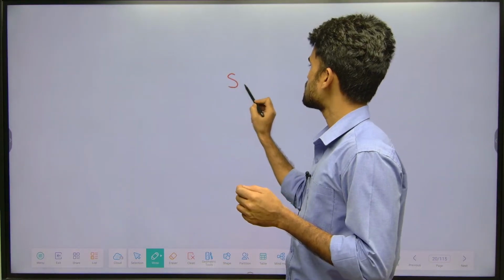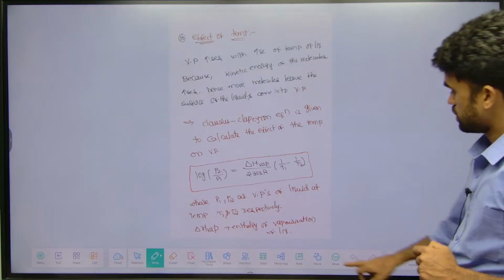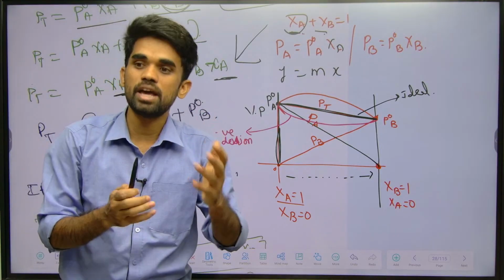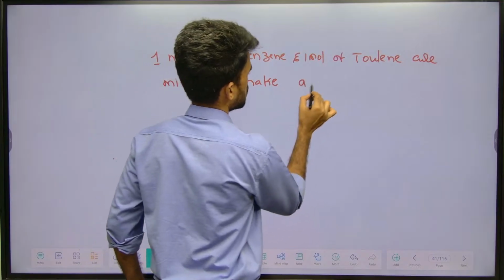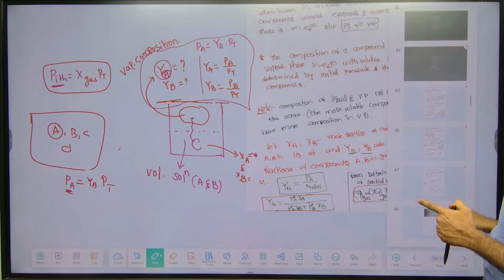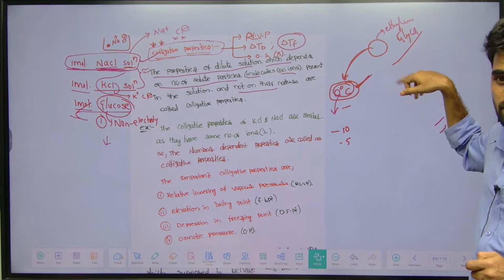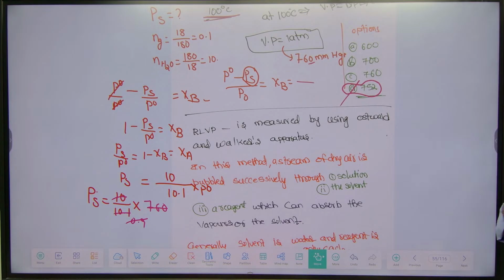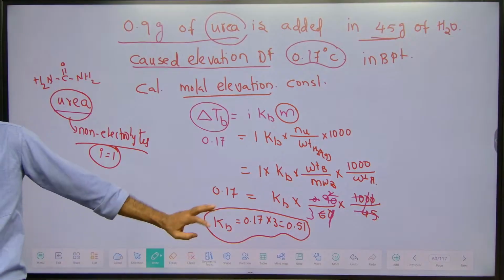Solutions in 1 Shot 🔥 | Colligative Properties Made Easy | EAPCET & NEET Crash Course Day 29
In today’s Day 29 of EAPCET & NEET Crash Course, we dive deep into the important Chemistry chapter “Solutions”, focusing on Colligative Properties – one of the most scoring and concept-based topics for competitive exams.

Learn key concepts like:

Vapour Pressure Lowering
Osmotic Pressure

These topics are frequently asked in NEET & EAPCET, and mastering them can significantly boost your score.

Colligative properties depend only on the number of solute particles, not their nature – making them both tricky and scoring. This session will help you understand concepts clearly, solve problems quickly, and avoid common mistakes.

At NEET World, we are committed to helping students achieve their medical and engineering dreams through:

Concept-based teaching
Strategic preparation plans

Learn from Ajay Sir, known for his clear explanations and exam-focused teaching style. His methods simplify even the toughest Chemistry concepts, making learning faster and more effective for NEET & EAPCET aspirants.

🚀 Stay consistent, stay focused, and keep learning with NEET World. Your dream rank is closer than you think!